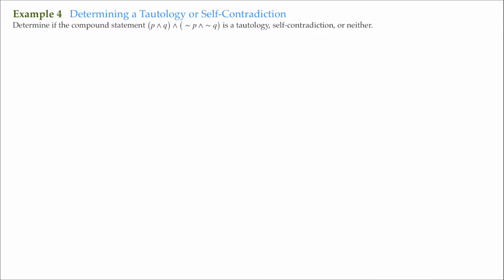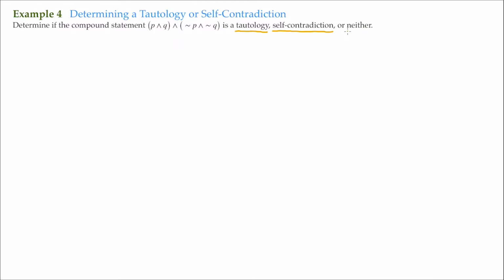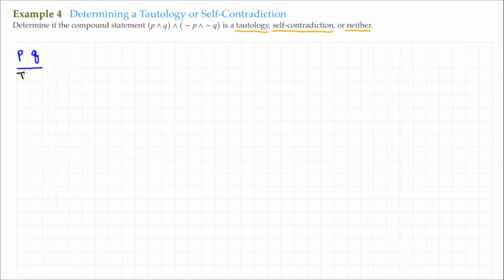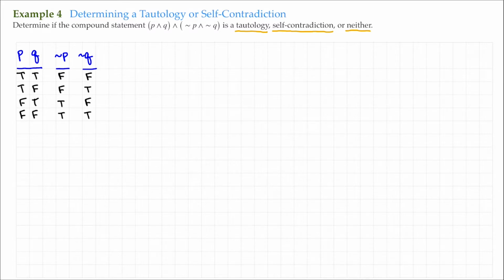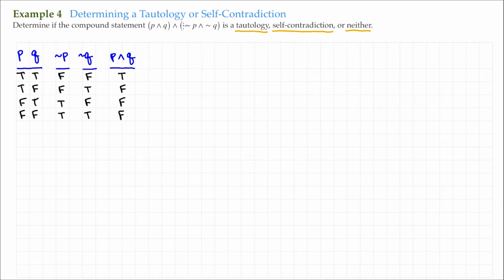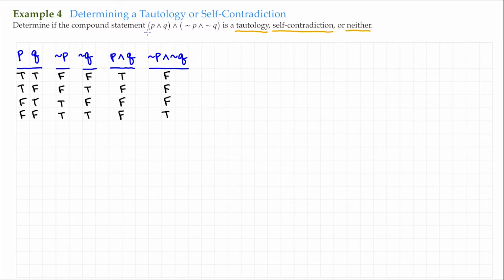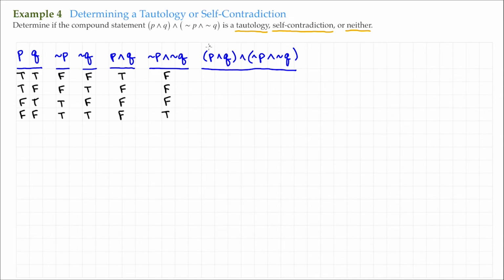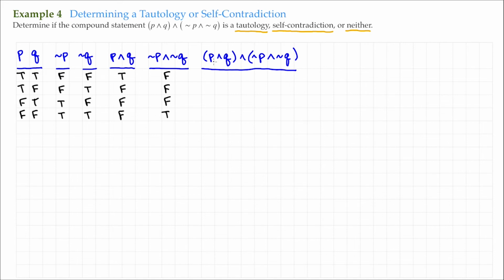3.3 Example 4